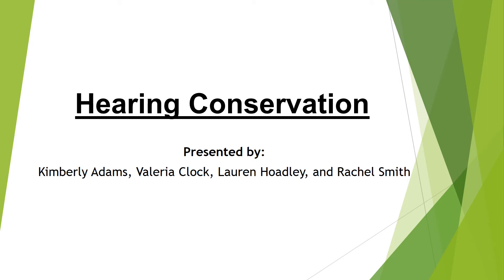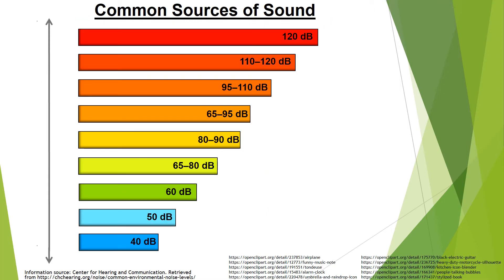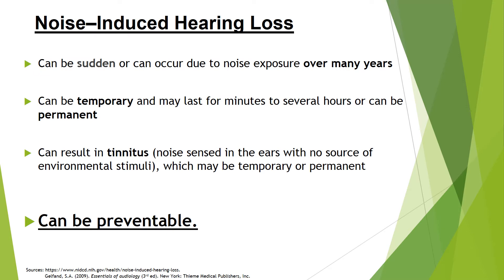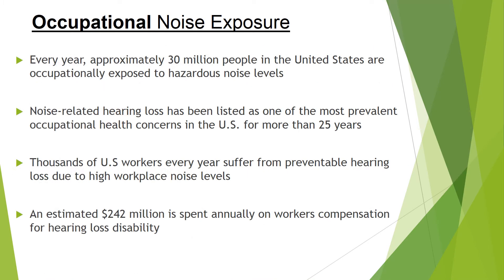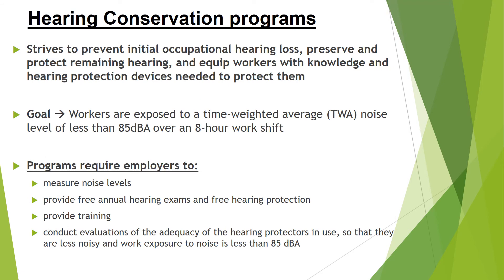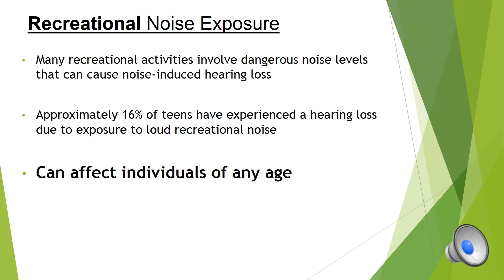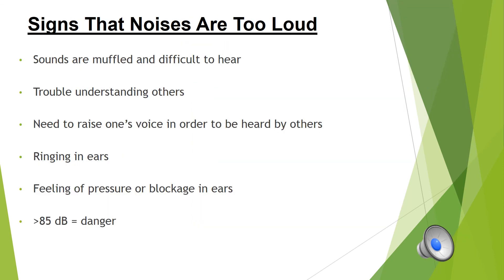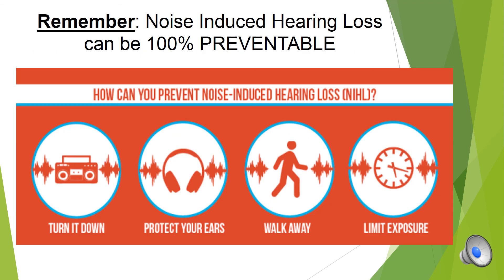FINAL HearingConservationPresentation AdamsClockHoadleySmith